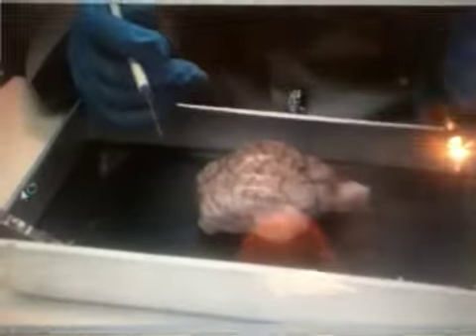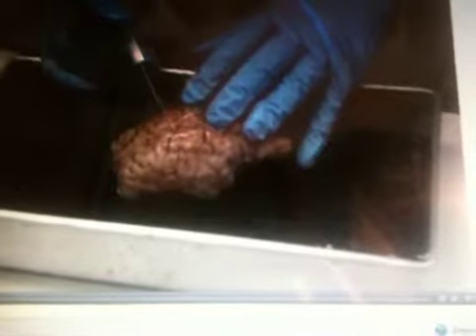Sheep brain dissection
Anatomy of the brain